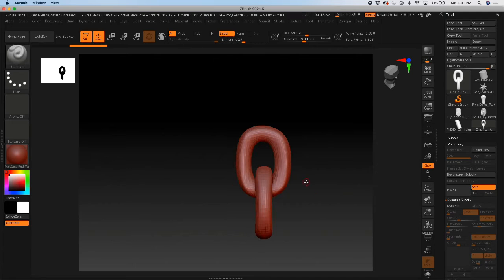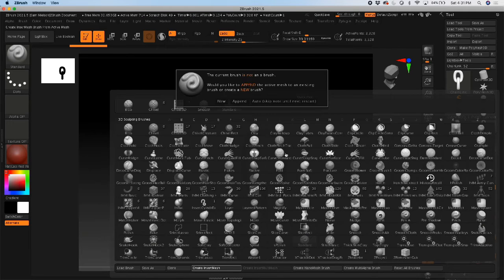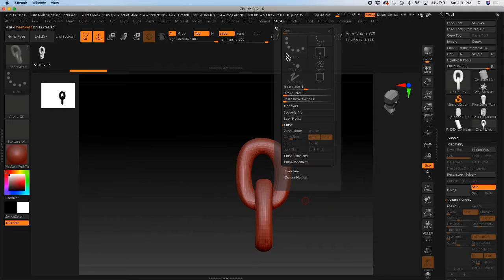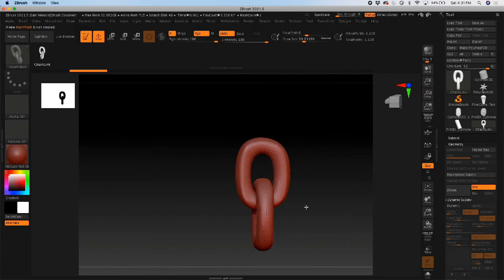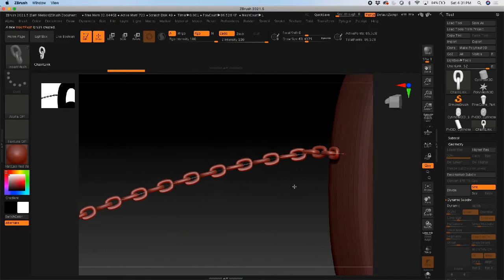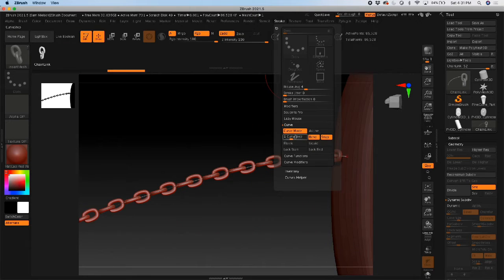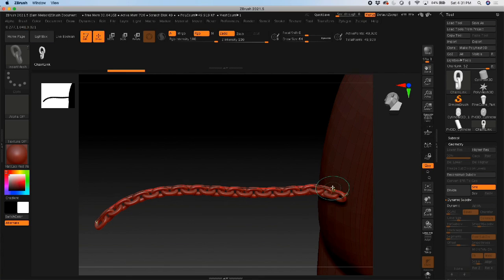Curvetube: Spacing parts with Curvestep